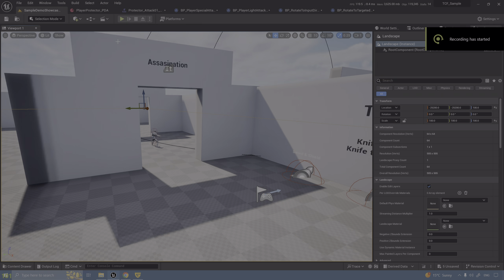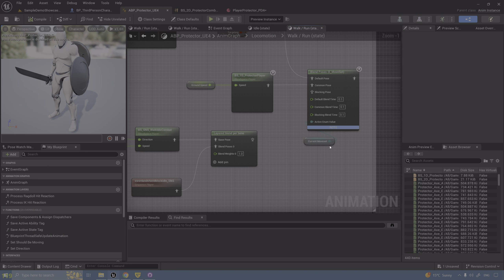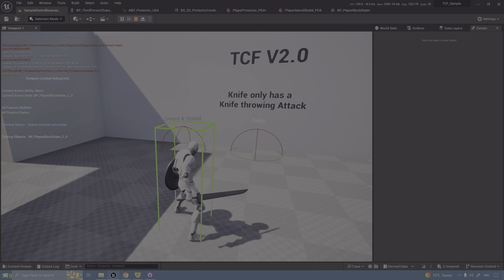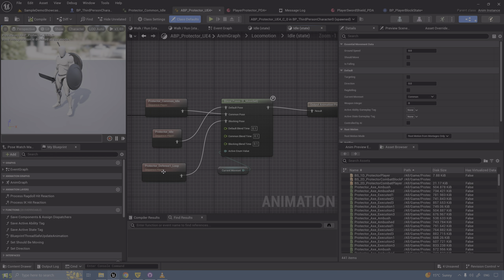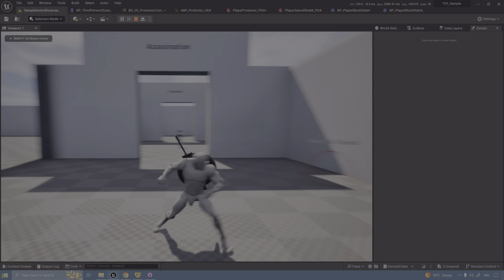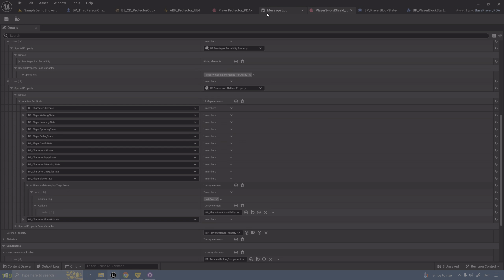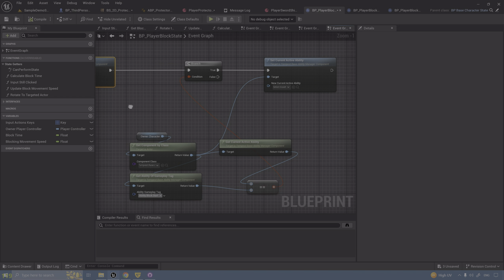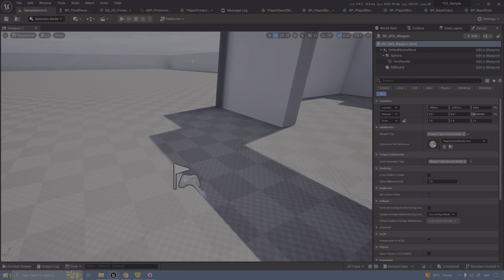Tutorial Series TCF - 10 | Blocking State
A flexible combat framework that covers a wide variety of combat mechanics and features made in Unreal Engine